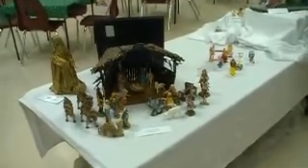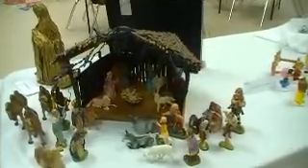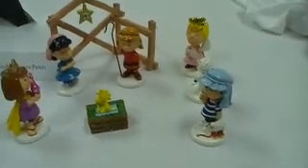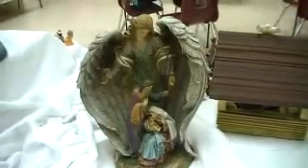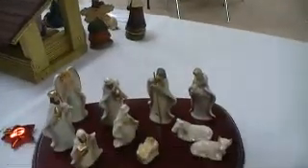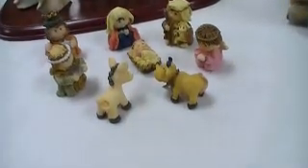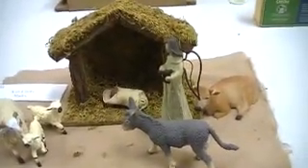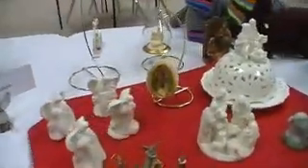Nativity Display 2014 (Part 3)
Nativity Display 2014 at St. John the Baptist Anglican Church in Madoc Ontario Canada